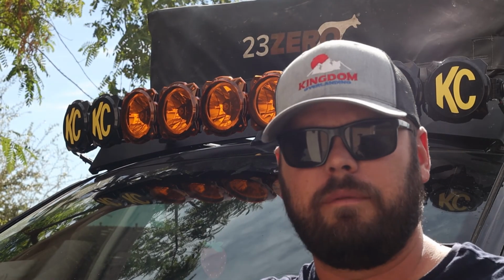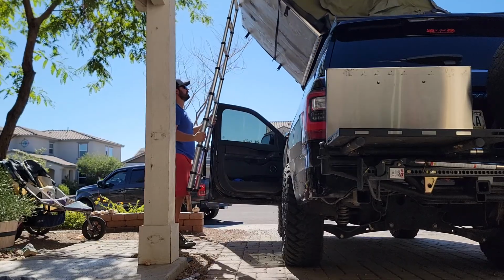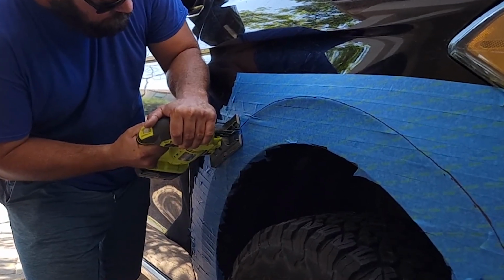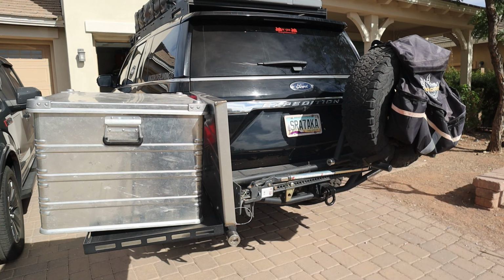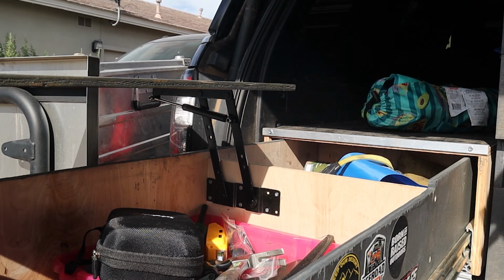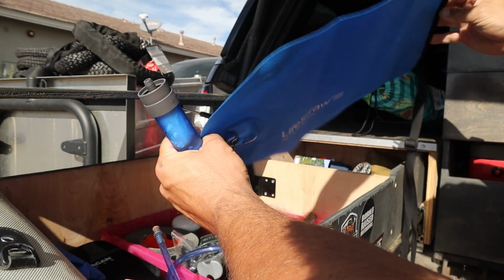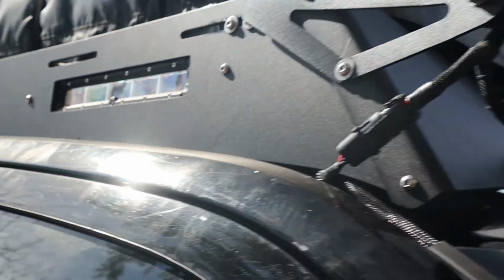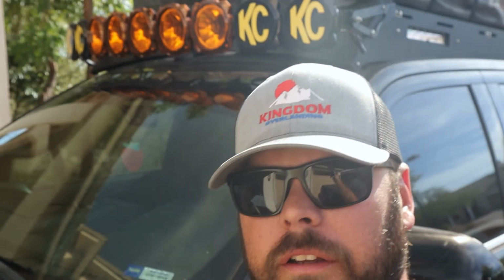Ford Expedition Roof Rack 4th Gen and Gear Update!!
The Ford Expedition Roof Rack has been released and we are ready to take orders! Little bit different of a video, taking some to discuss our new roof rack, installing the 37s , lights and a few other things!

kitchen cupboard storage systems, how to organize a small space, kitchen diy, best overlanding kitchen, kitchen storage system for ford expedition, overlanding kitchen, overlanding kitchen setup,